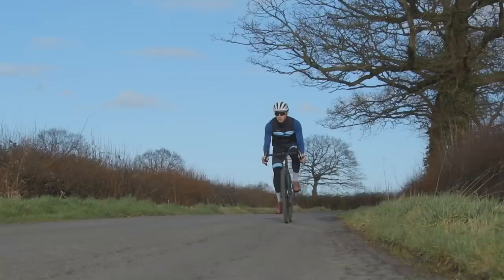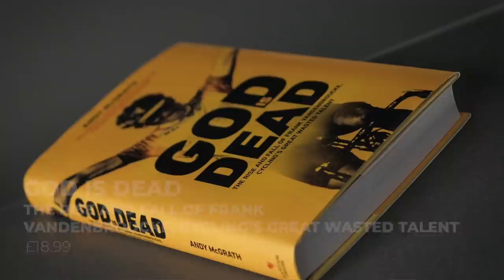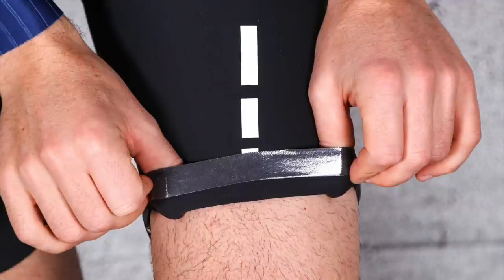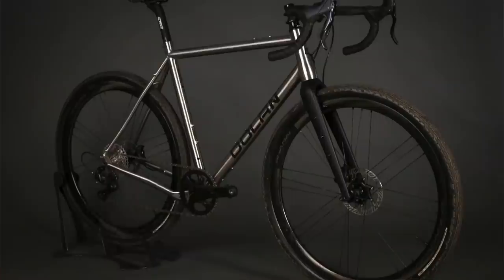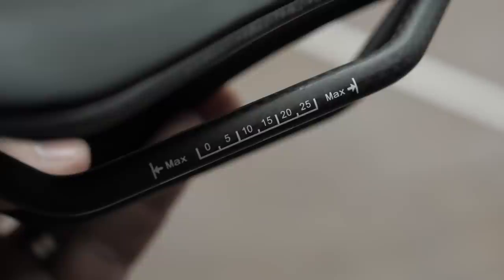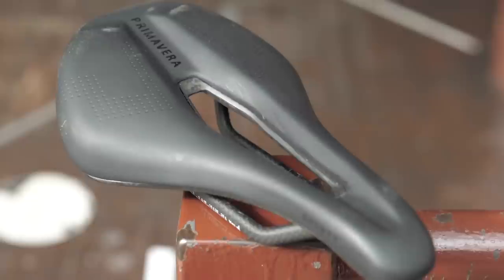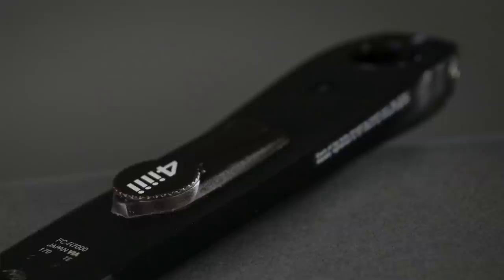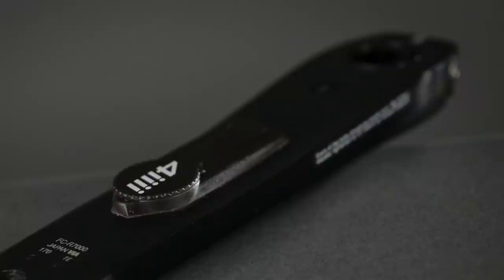The best bikes and bike gear April 2022 | road.cc recommends episode 13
We're back for another episode of road.cc recommends! There's loads of stuff to get through this month including two gravel bikes, a power meter, two carbon wheelsets, clothing and more. Plus there's some shorty saddle buying advice and a recommended route and cafe. Enjoy!

0:00 Introduction
0:35 Specialized S-Works Crux
1:59 God is Dead
2:50 Nopinz Pro 1 all season skinsuit
3:42 Ritchey Comp Venturemax XL handlebar
5:47 Cafe of the month
6:40 Dolan GXT Titanium
8:06 Prime Primavera Carbon Shorty saddle
9:17 Buying advice: shorty saddles
12:48 Hunt 54 Aerodynamicist Carbon Disc wheelset
14:06 Scribe Elan Wide+ 42-D wheelset
15:24 Route of the month
16:18 Chapeau City Jacket
17:28 Wahoo KICKR Core turbo trainer
18:54 4iiii Precision 3 power meter
20:11 Wrap up